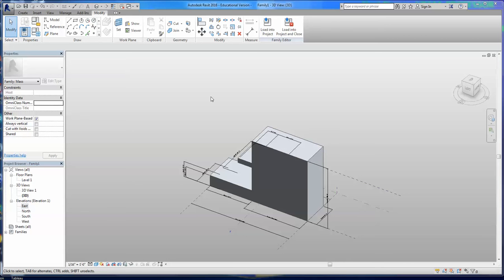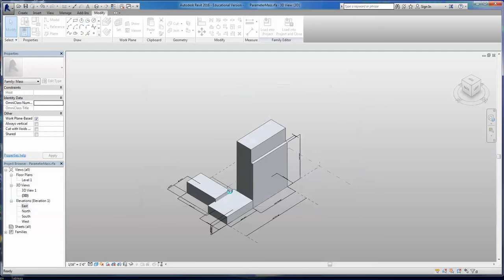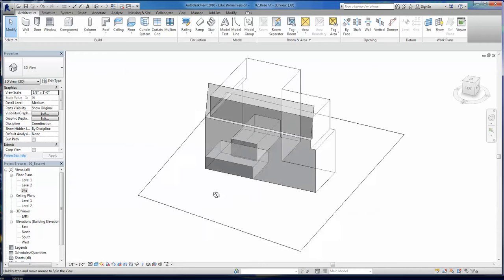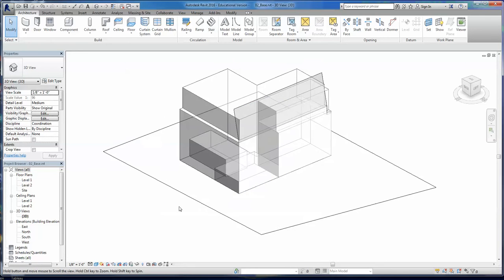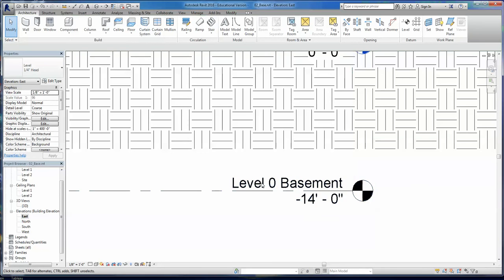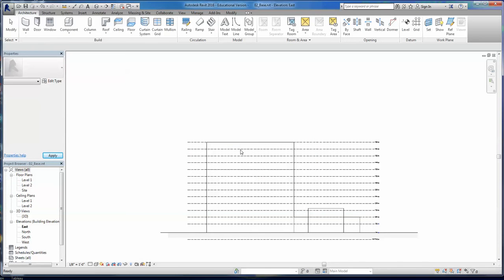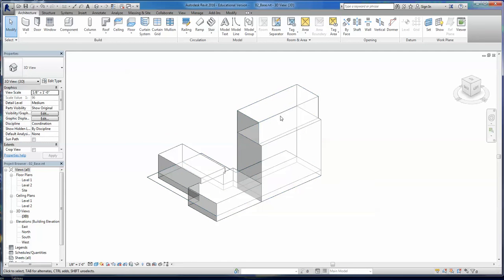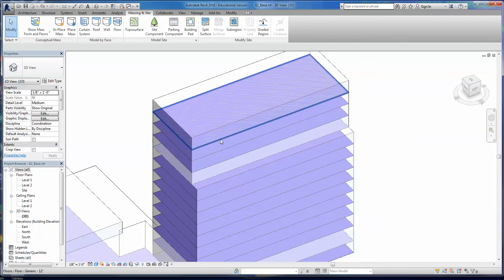FALL2430 / Class 04 PARAMETERS AND FAR 02 (09 17 2015)